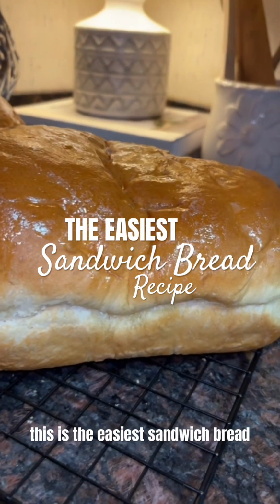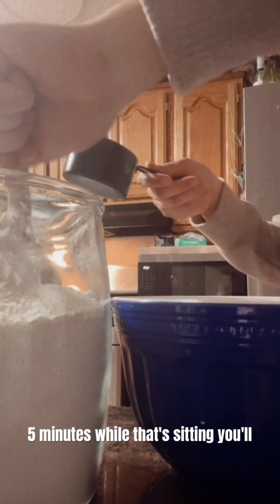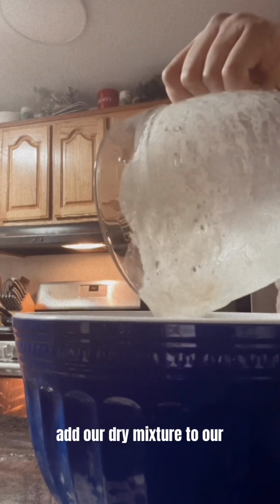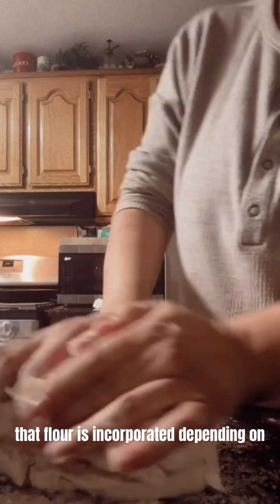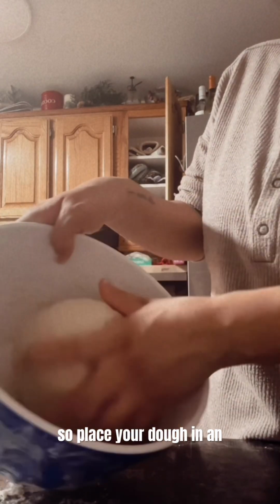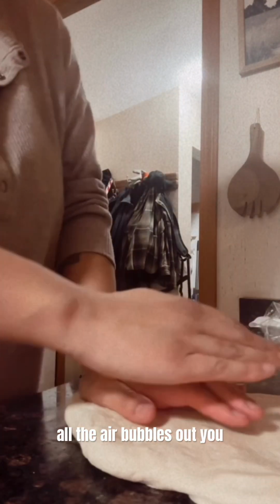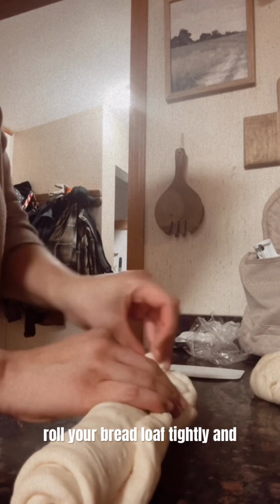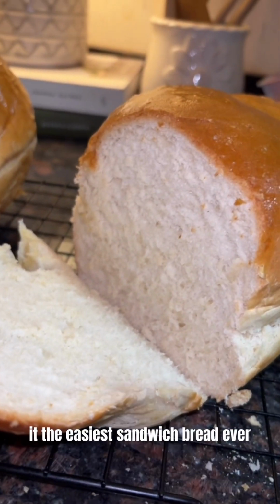The EASIEST Sandwich Bread | How to Make Sandwich Bread (Beginners Bread Recipe)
Sandwich Bread Recipe
* this recipe makes two loafs

Ingredients:
2 Cups Warm Water
1/4 Cup Sugar
1 1/2 Tbsp Instant Yeast
1 1/2 tsp Salt
1/4 Cup Vegetable Oil or Olive Oil
5 1/2 Cups Unbleached Ap Flour

Recipe:
Dissolved sugar into warm water.
Add yeast and let proof.
Mix oil into yeast mixture once proved mixed flour and salt in separate bowl.
Add dry mix mixture to wet mixture one cup at a time and stir the mix until dough forms. Knead for 3 to 5 minutes.
Place in an oil bowl turn over to coat both sides.
Let rise for one hour.
Punch down and shape into loaf.
Place into grease bread pans.
Let rise for 30 to 40 minutes.
Bake at 350° for approximately 30 minutes.
Brush tops with butter while bread is still warm.